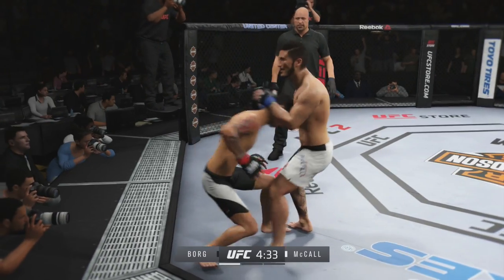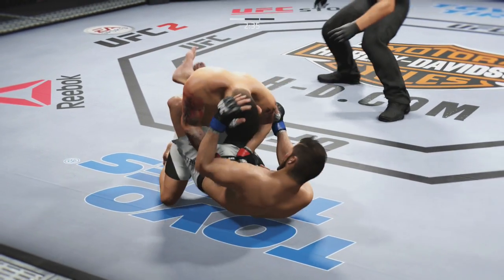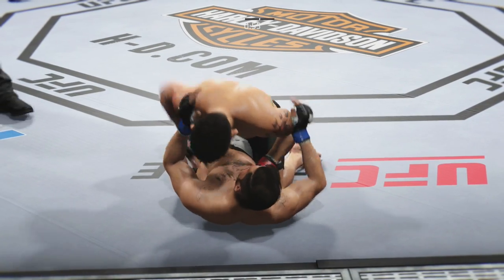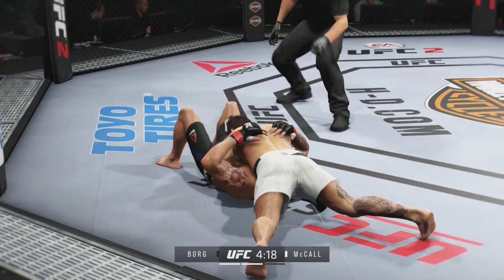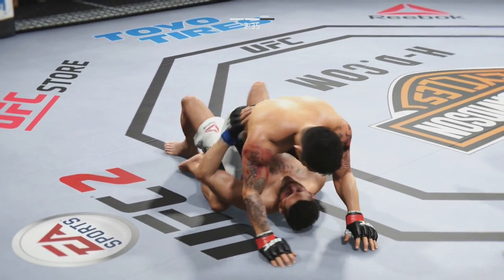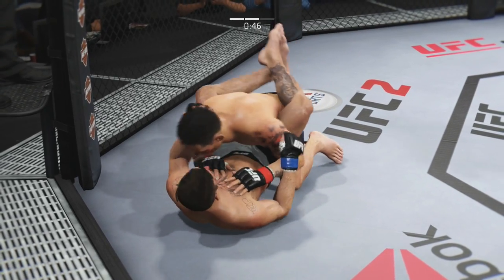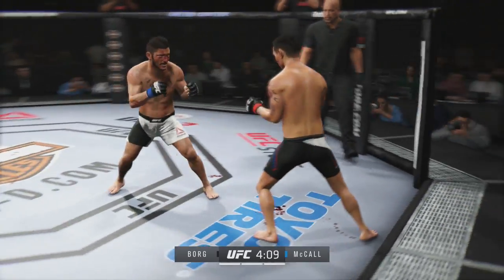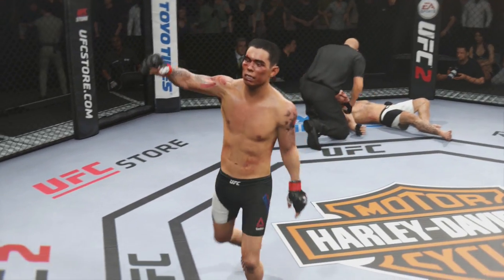[UFC2] UFC 203: Ray Borg vs Ian McCall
Simulation via UFC 2 for Sony PlayStation 4 gaming console.